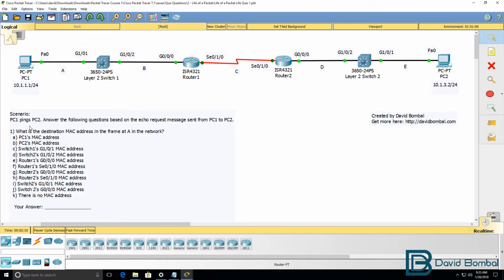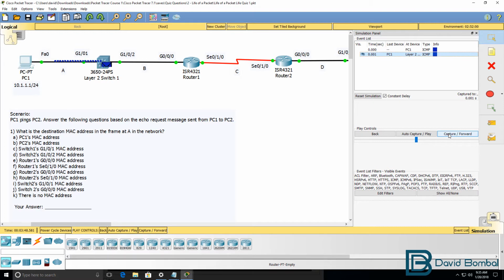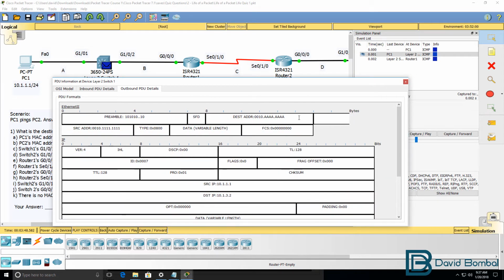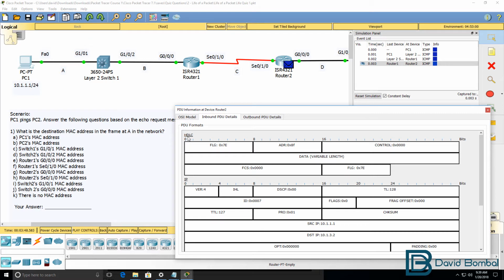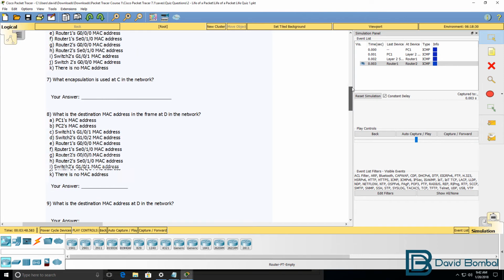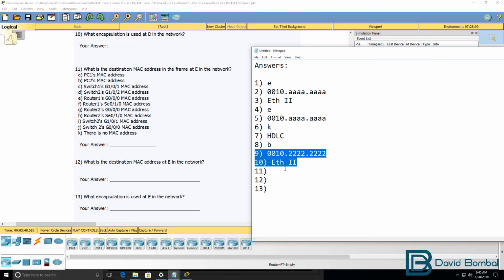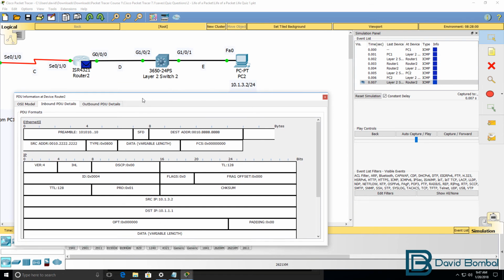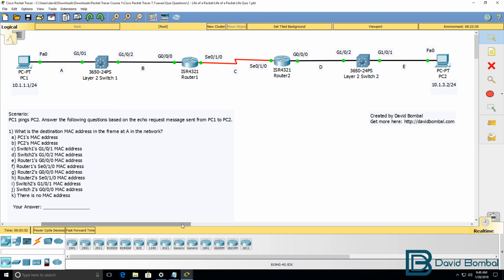Cisco CCNA Packet Tracer Ultimate labs: Quiz Questions: Answers to the questions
You need to know about the life of a packet for the CCNA exam. Do you know how MAC addresses are used? When they are used? How they change?
Get ready for the CCNA exam

Transcription:

Okay, so let’s see if we can answer the questions.
In the scenario we’ve been told that PC 1 pings PC t2 and we need to answer these questions based on the echo request message sent from PC 1 to PC 2.

So we firstly asked:
What is the destination MAC address in the frame at point A in the Network?
When traffic is sent from one layer to a network across the router, the PC is going to ARP for the routers MAC addresses and encapsulates the frame with the router’s MAC address when sending traffic to a remote destination.

So the MAC address that will be used is the MAC address of the router’s gigabit is 0.0.0 interface which is configured as this.
So the answer to the question is E Router 1’s gigabit 0.0 MAC address.

So I would say for the question one the answer is E, but let’s verify that by using simulation mode in packet tracer.

I’m going to edit my filters to only show up in ICMP traffic. You can click this option show all and then uncheck the various traffic types that you want to view.
On PC 1, I’m going to send a ping to the IP address of PC 2 and in the output here, I’ll be able to view the ICMP traffic.

So the inbound PDU shows us that the destination MAC address is the router’s MAC address which is configured as follows.
So again, answer to question 1 is the router is gigabit 0.0.0 address is the MAC address used as the destination MAC address in the frame and that address is this.  So that would be the answer for question 2 which is asking us for the destination MAC address.

Question 3 asks us what is the encapsulation used?
Notice the encapsulation is Ethernet 2. So eth 2 is the encapsulation used
At point A in the network, we can see that again in the packet tracer capture.

We’re then asked to do something similar at point B in the network. So I’ll click capture forward. We could actually look at that under the frame on the switch and look at the outbound PDU. Notice the destination MAC address is the same Ether type is Ethernet 2. This is the MAC address of the router.

So the answers here would be very similar. We’re not asked in this example for the encapsulation used, but the encapsulation used is Ether 2.

So we could look at that here or we could look at the inbound PDU on the router and you’ll notice it has the same information. So that’s the answers to questions 1 to 5.

We then need to answer the question:
What is the destination MAC address at point C in the network? In other words, over here.

So looking at the outbound PDU, what you’ll notice is there is no MAC address.
The encapsulation used on the serial interface is HDLC. HDLC doesn’t use MAC addresses. MAC addresses are used in Ethernet. So we could see that here or as the inbound PDU on Router 2.  So inbound PDU show something very similar. Notice the encapsulation used is HDLC, there is no MAC address.

So the answer to question 6 is, there is no MAC address at Point C in the Network and the encapsulation used is HDLC. We’re then asked similar information at pointed D in the Network.  So what is the destination Mac address?
What is the actual MAC address and what is the encapsulation used at Point D?

So, D over here. So we could look at the router’s outbound PDU. MAC address is this is.
That is the MAC address of the PC.

So ipconfig
shows us the IP address of the PC

ipconfig/all
shows us the destination MAC address of the PC.

So this is the actual MAC address used.  Going back to our questions, we need to specify whose MAC address is in the destination frame at point D that is PC 2 MAC address. This is the actual MAC address and we’re back on Ethernet which means it’s going to be Ethernet 2 as the encapsulation. We can verify that by looking at the outbound PDU on the router, notice it’s Ethernet 2.

So this is going to be Ethernet 2. Once again we could also if we wanted to look at the ingress traffic on the switch. Ingress shows something very similar. Destination MAC address frame type is Ethernet 2. That’s actually going to the same on this link. So on E, we could either look at the packet outbound on the switch. Notice it’s the same or we could look at the ingress PDU on the PC.